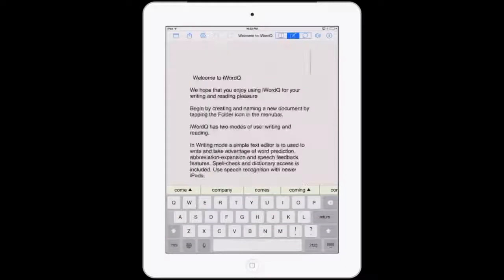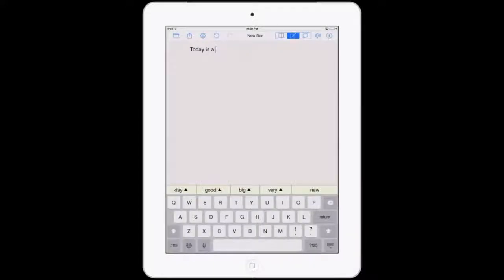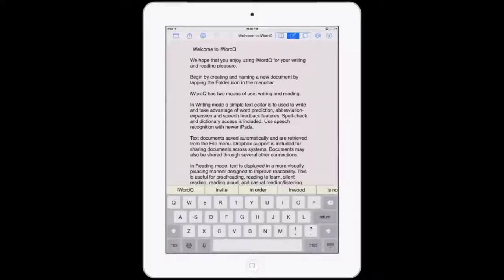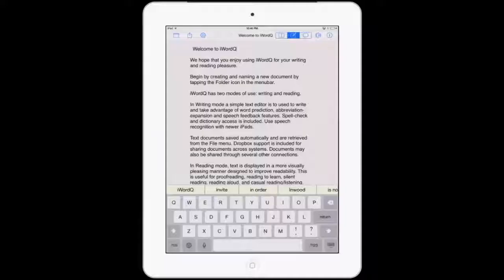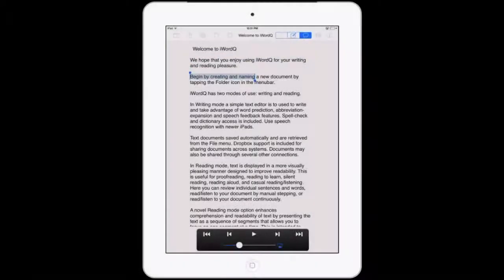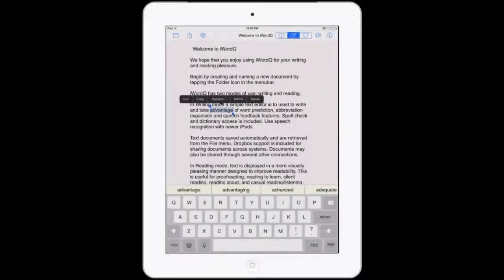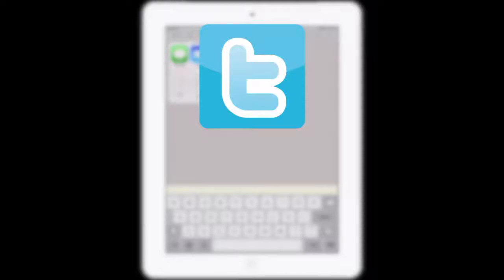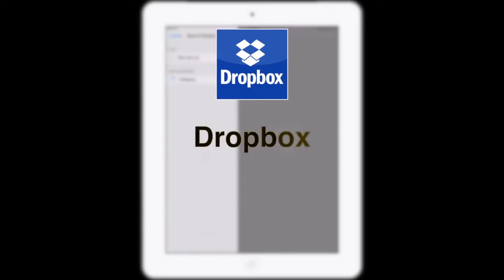iWordQ - Writing Mode